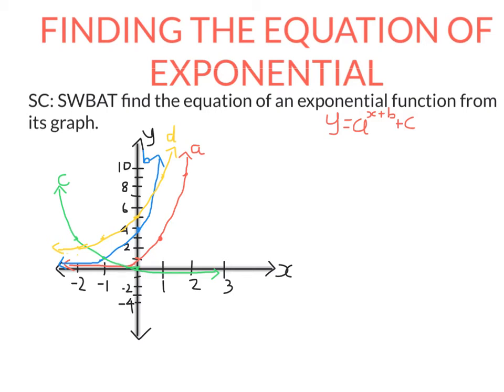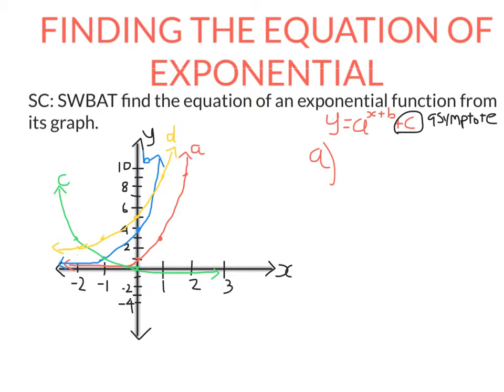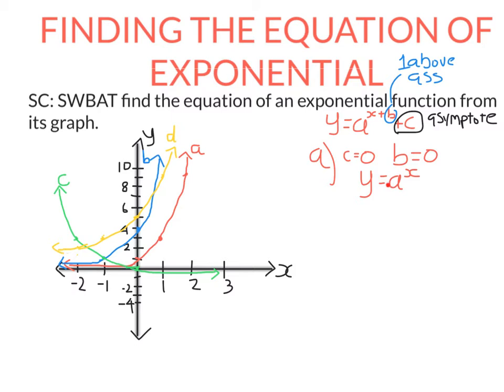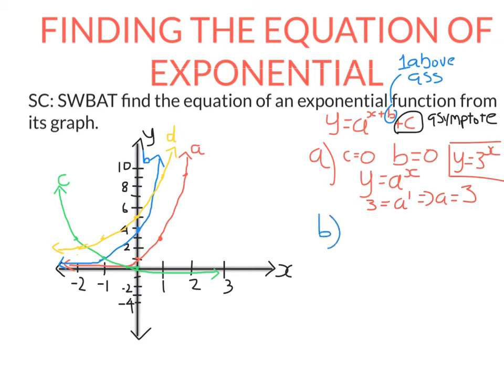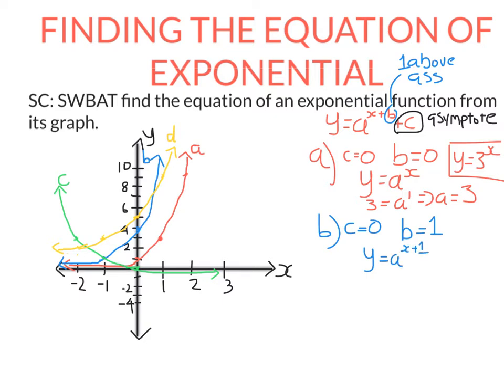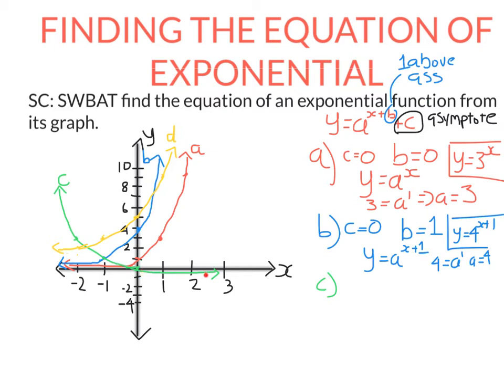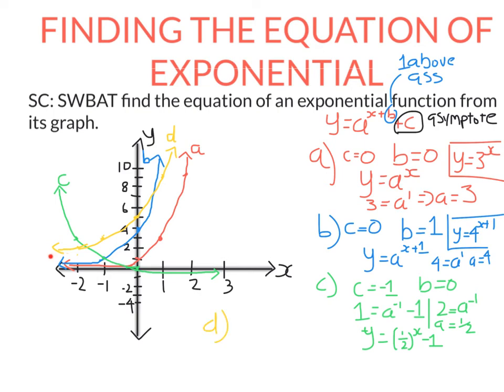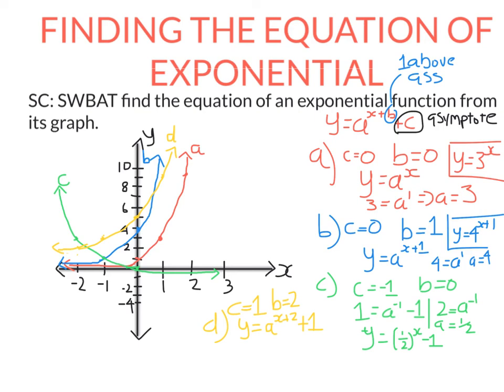MM Finding Equation of Exponential